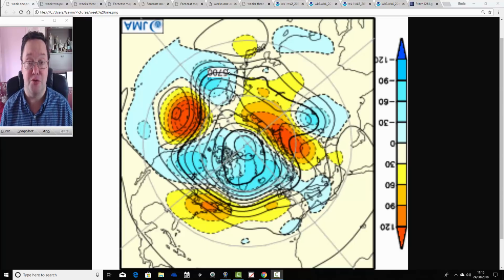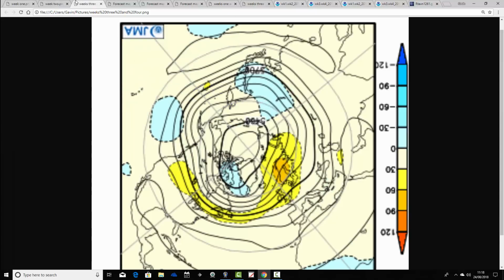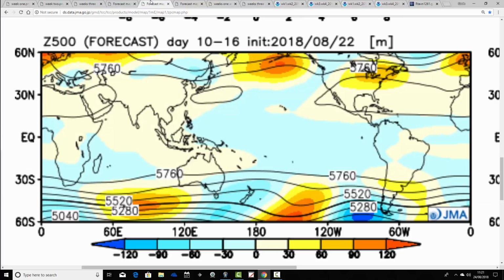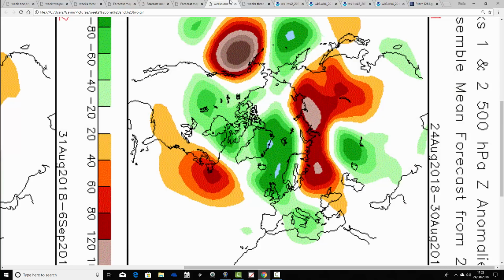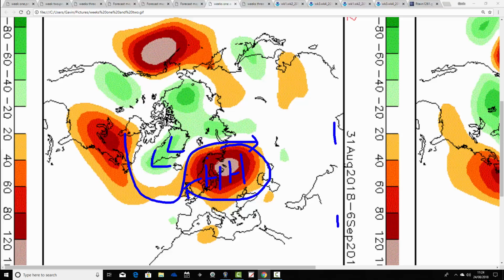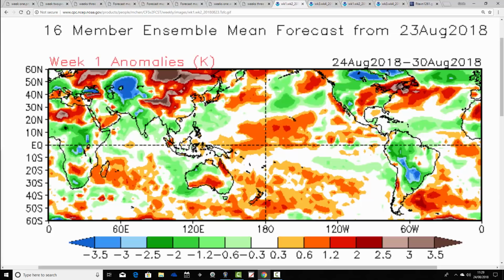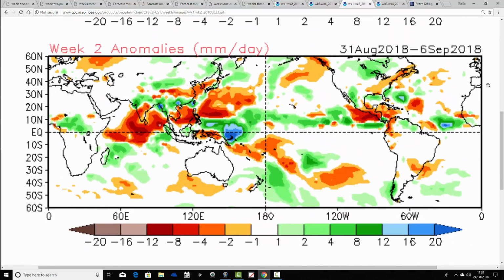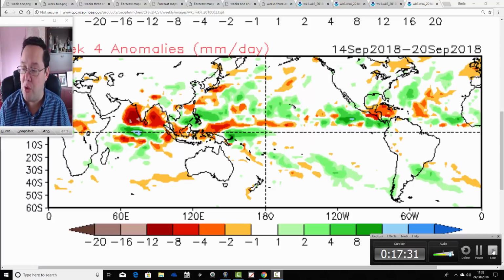Warm And Dry September With JMA Friday (24/08/18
Month-ahead look-ahead from the JMA and CFS V2 models taking us into the second half of September...